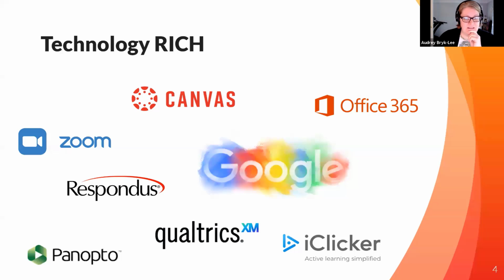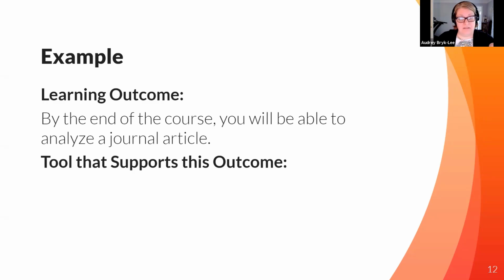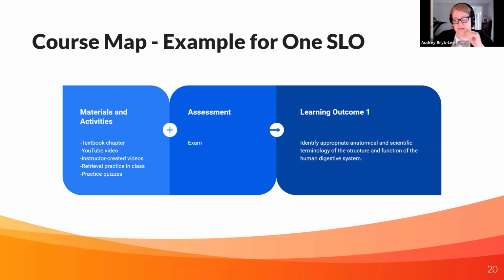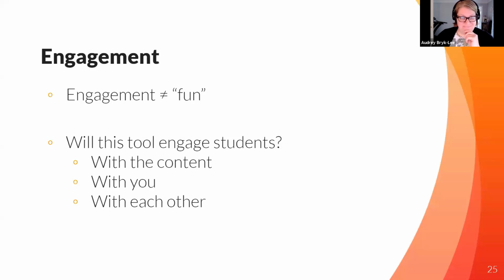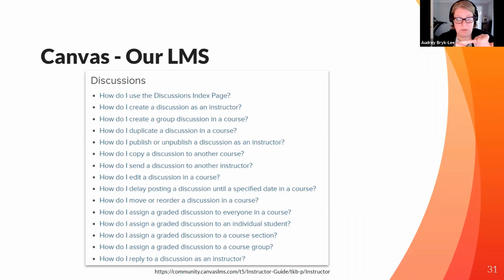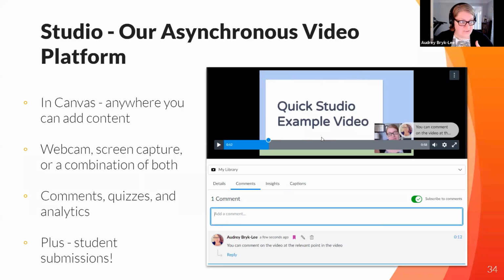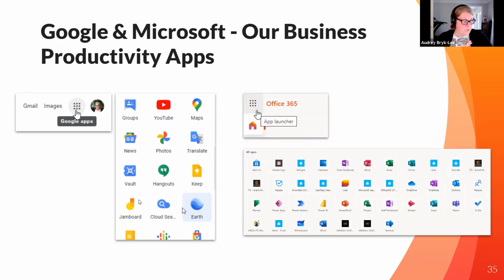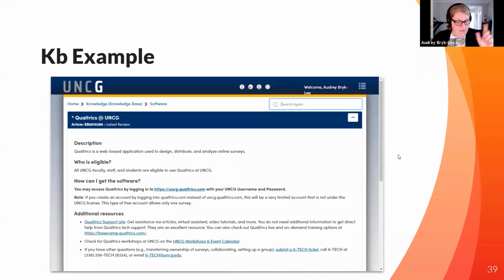Choosing the Right Tools for Your Course (8/24/21 workshop)